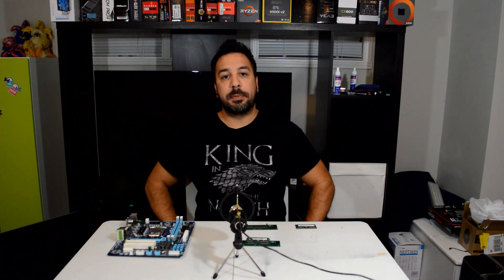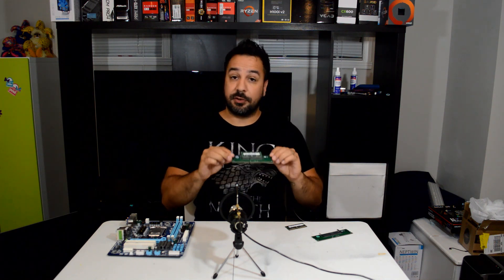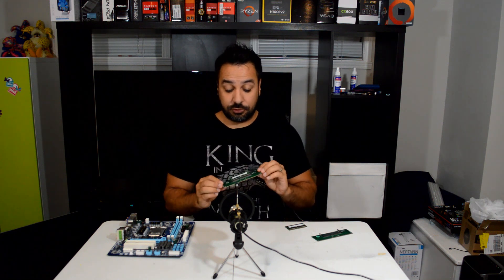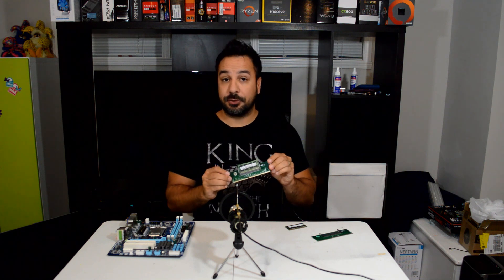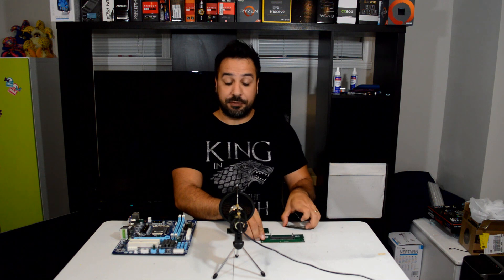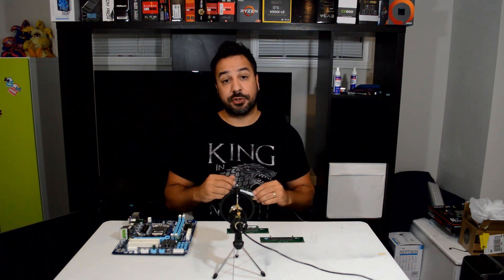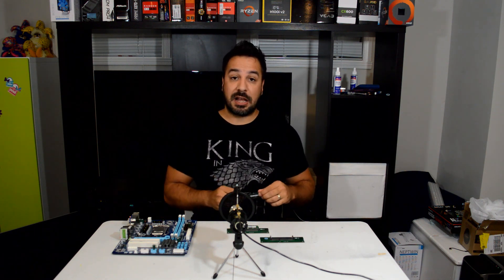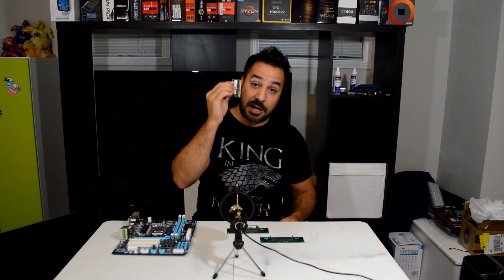Get Up To 16GB of DDR3 RAM for 10$ in 2018, sodimm to dimm adapter